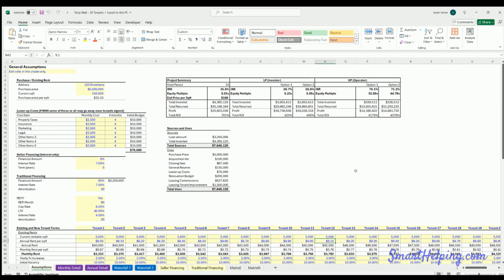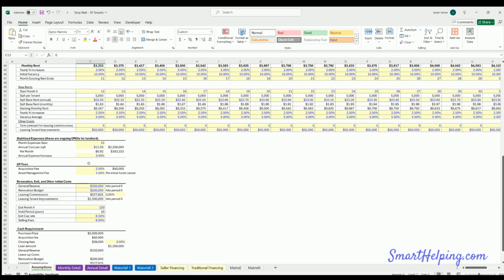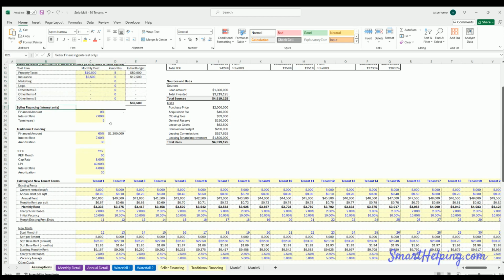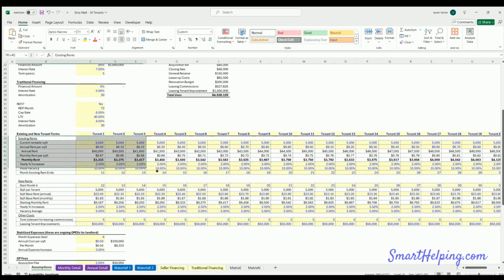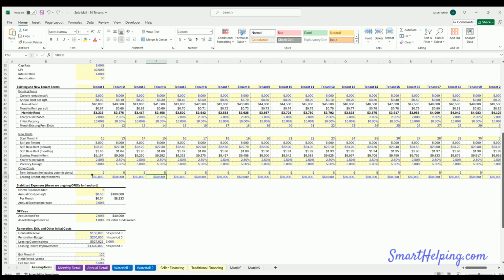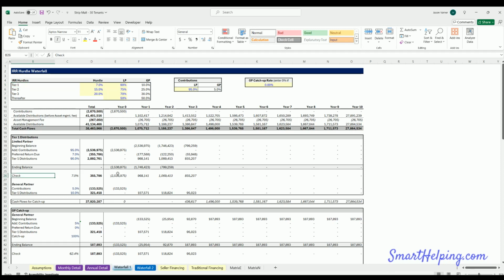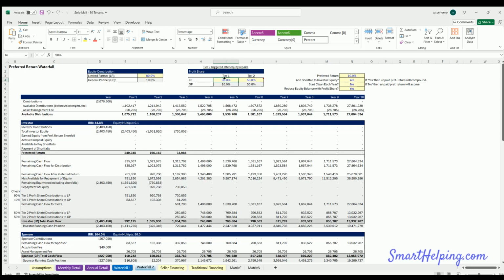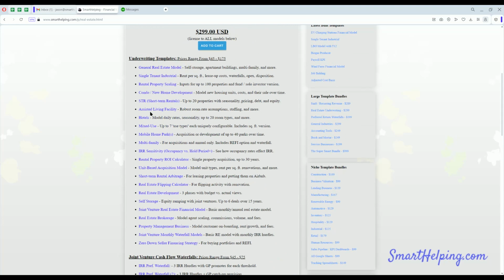Strip Mall Acquisition Model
I've excited to add a new type of real estate underwriting tool to the library! This lets you model out an acquisition of a strip mall with up to 30 individual tenants. It has dynamic assumptions for each so you can plan out the timing and rent raises accordingly as well as deal with leases that may not expire for some time.